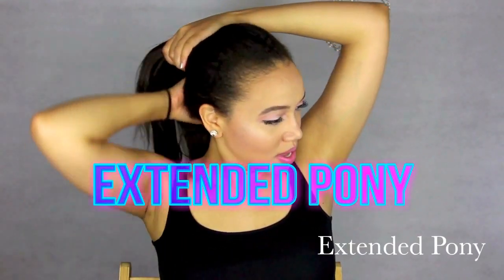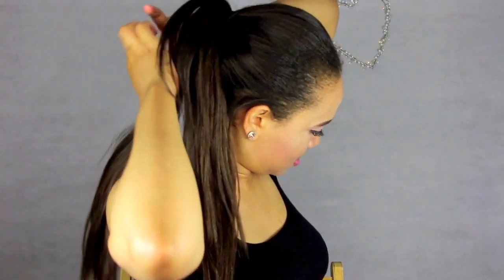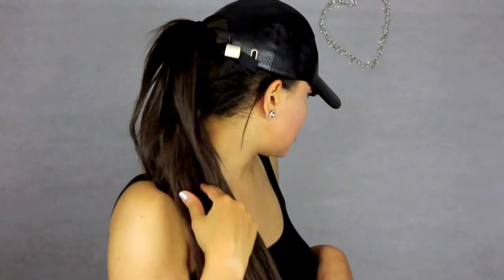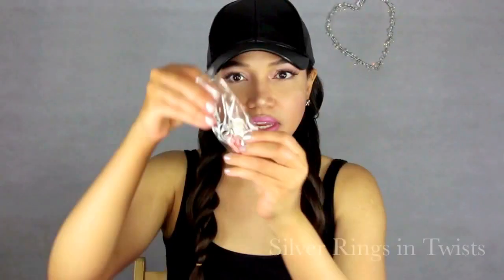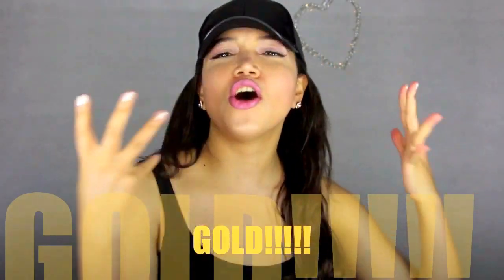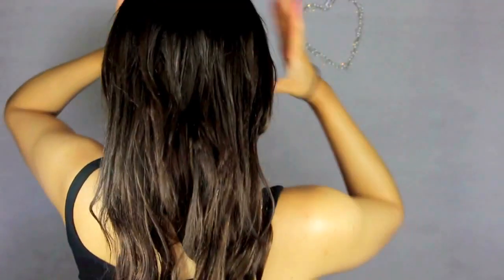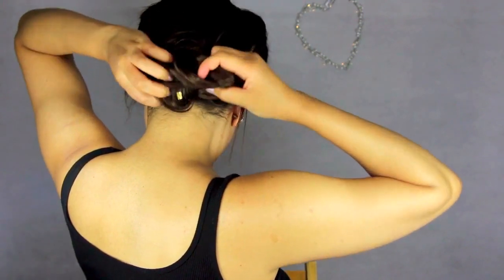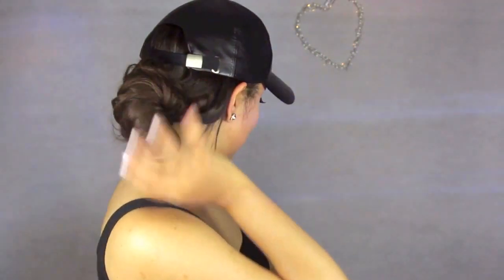7 BaseBall Cap Instagram BADDIE HairStyles - Hair extensions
7 BaseBall Cap Instagram BADDIE HairStyles - Hair extensions Baseball Cap Hair . Hairstyles inspired by Instagram and Tumblr Baddies with clip in extensions in 7 different ways and looks! Love baseball caps? Love how baseball caps keep your hair & face dry in the rain? Watch this for some hot hair styling ideas from Madame Hair.

Black BaseBall Leather Cap Asos

Try this style for yourself and let me know what you think! Take a pic and share it with us on Instagram

That's new hair inspiration every week folks!  Thanks a bunch!

Aisha
xo

Comments Section: "If you have nothing nice to say. " you know the rest! We put effort and luv into this video and would like to keep on making these so please treat this the way you would like yours to be treated with respect and politeness. Spread the love and keep on being the best You!

Baseball  BaseBallCap Cap Hairstyles Instagram 2016 Baddie
Base Ball Caps